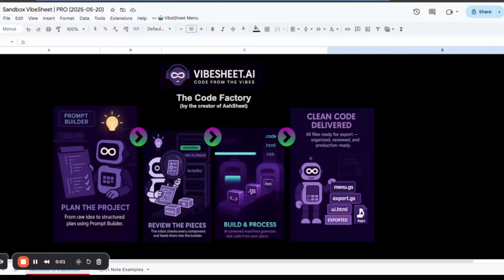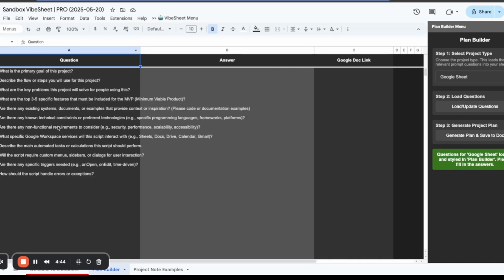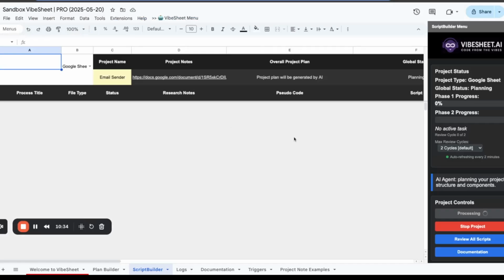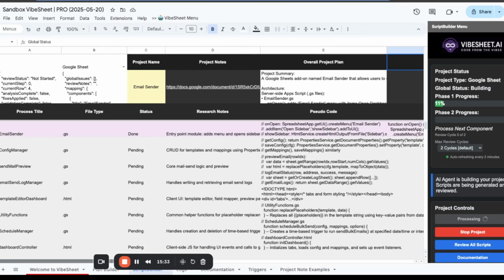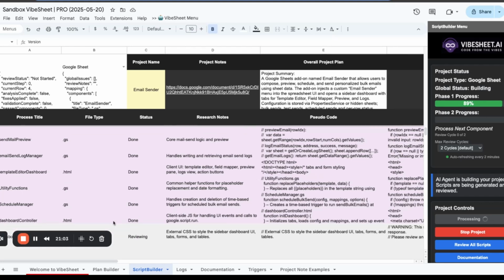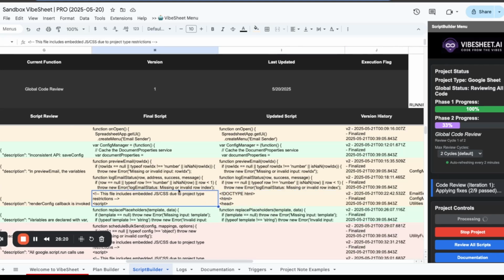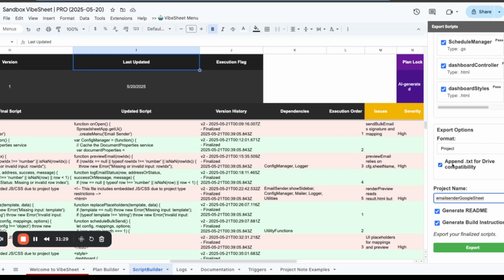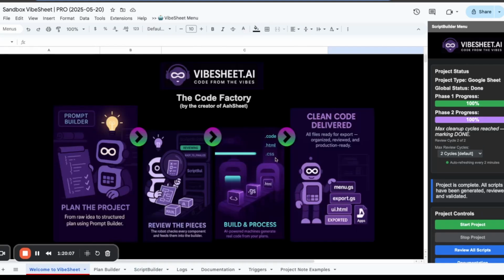Vibe Coding Automation (VibeSheet.ai) Demo